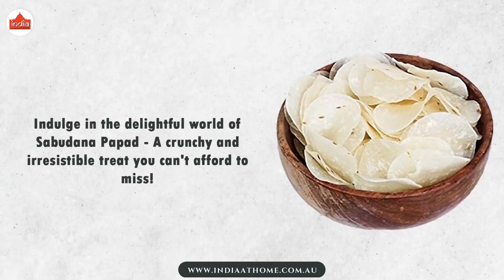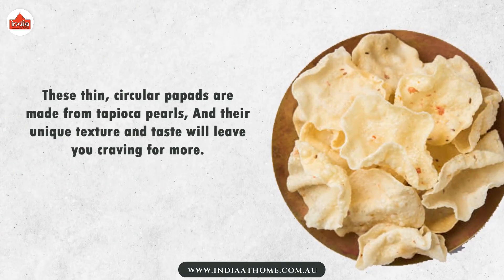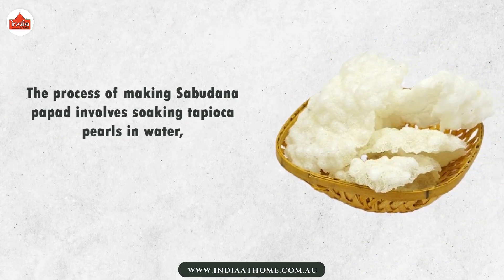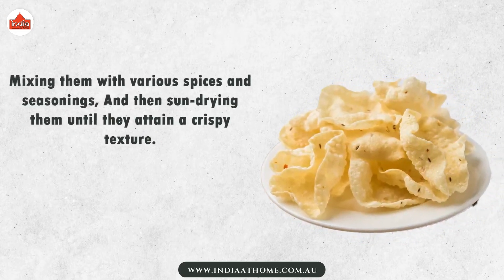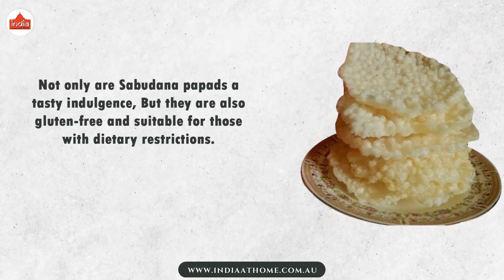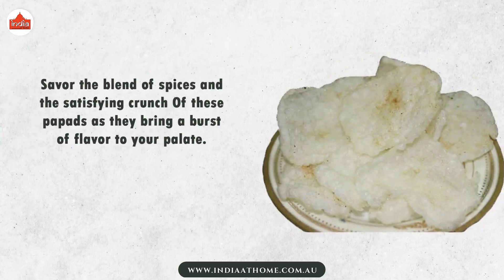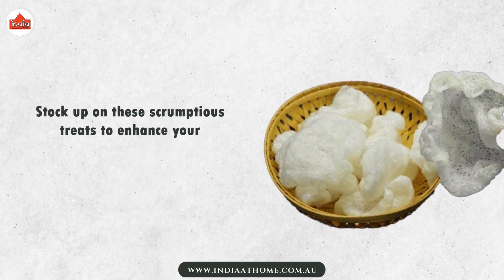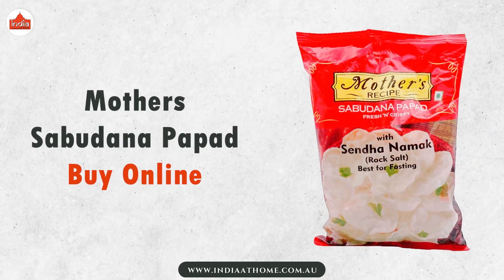Sabudana Papad A Crunchy Delight - You Can't Miss! | India At Home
Indulge in the delightful world of sabudana

A crunchy and irresistible treat you can't afford to miss!

These thin, circular papads are made from tapioca pearls,

And their unique texture and taste will leave you craving more.